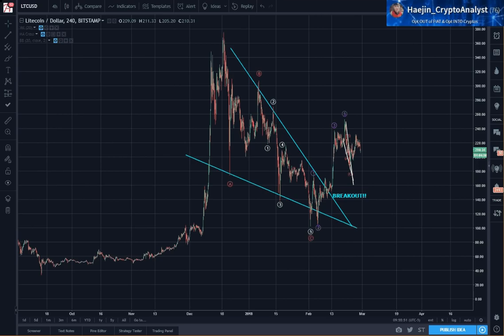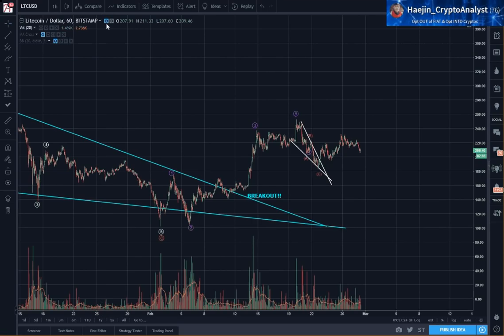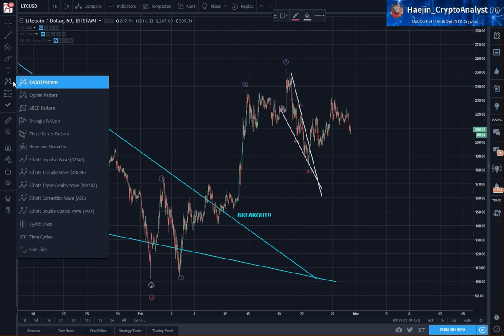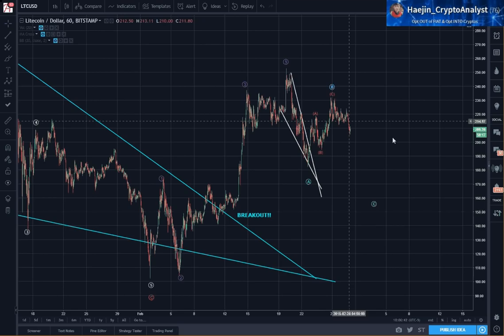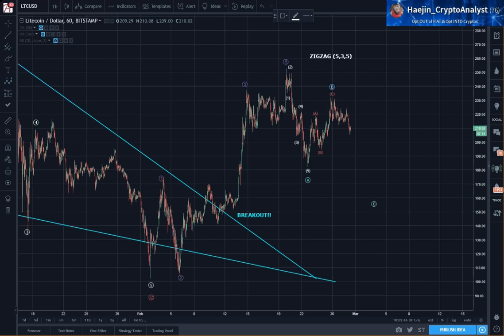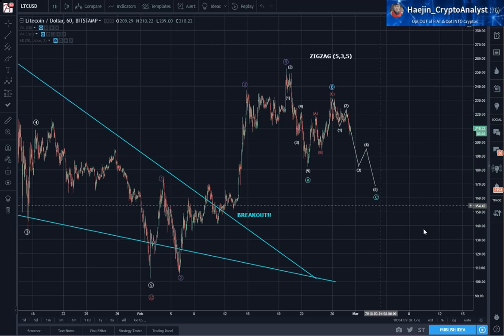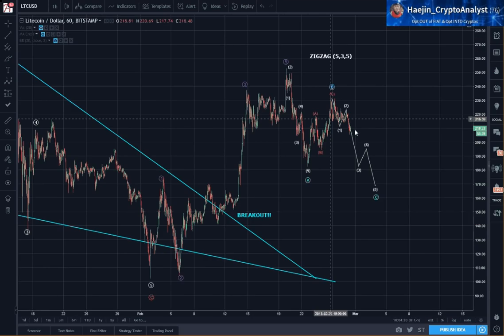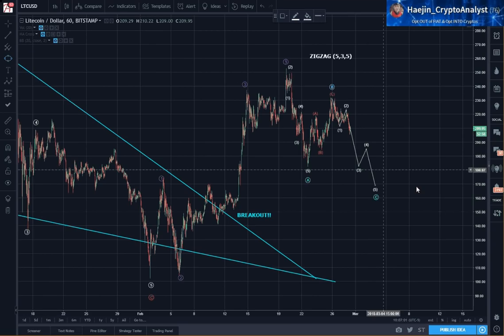Litecoin (LTC): Is Leading BTC in the ABC Correction; Here is How in This Analysis!